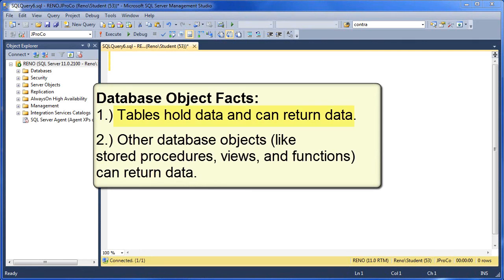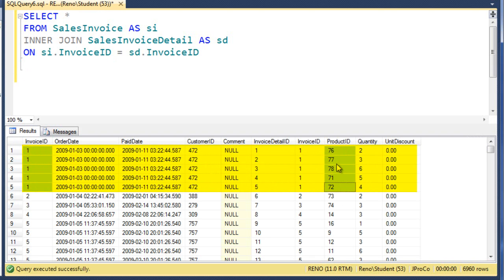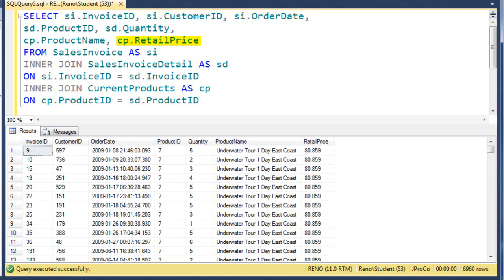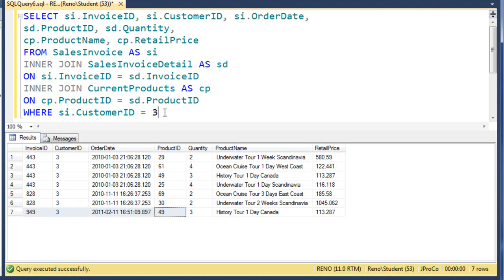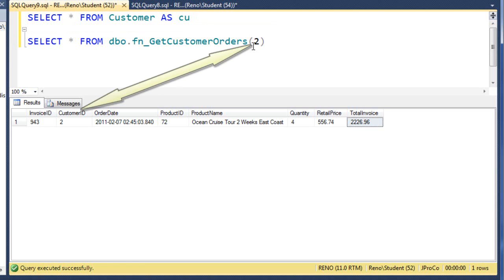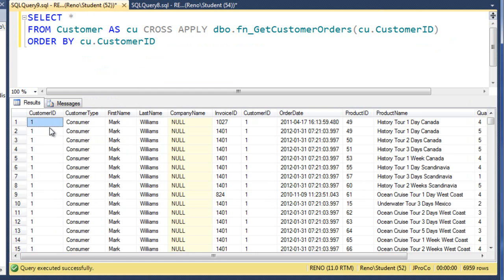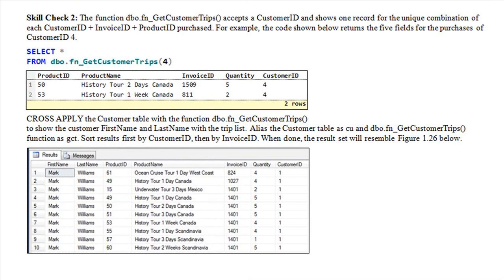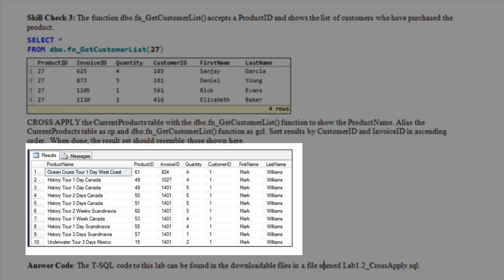SQL 2012 How to use Cross Apply Lab 1.2